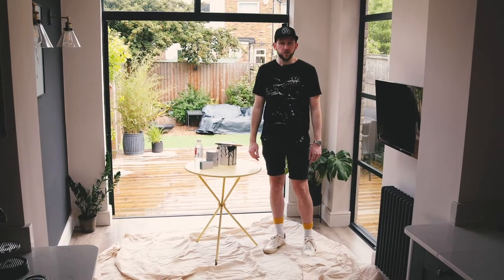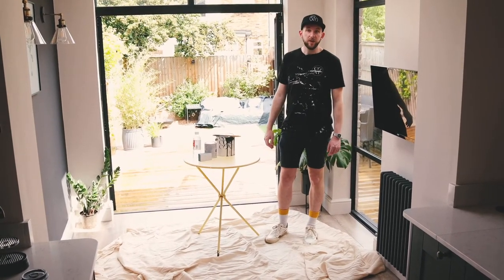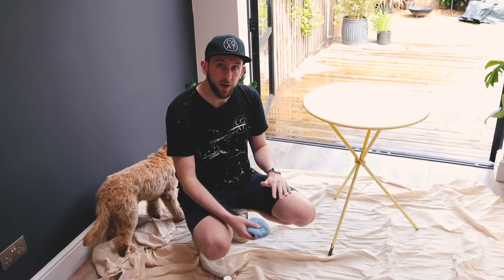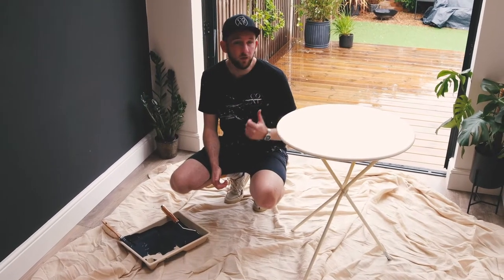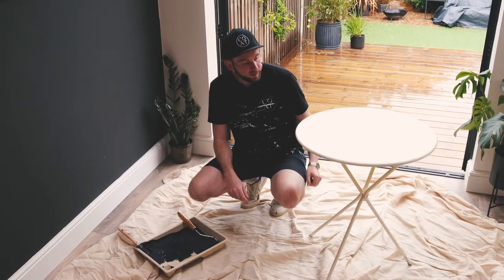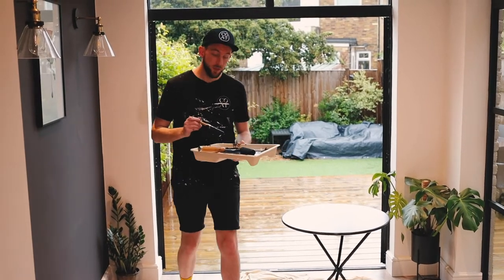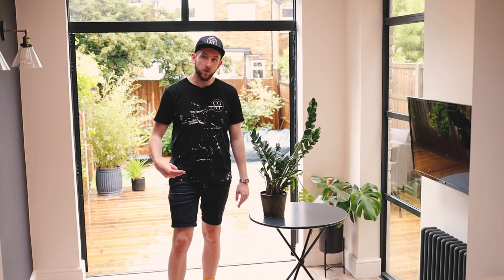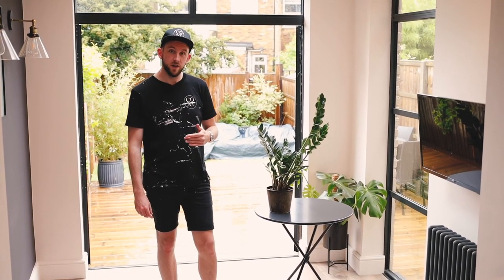How to Paint Metal Furniture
Join co-founder Rob as he battles with the British weather and dodges dogs whilst giving you his top tips on how to paint metal furniture.

If you're painting outside in Britain it's safe to say that you should be ready to run your furniture indoors at any moment...

00:00 Intro
01:17 Step 1: Clean
01:59 Step 2: Sand
03:19 Step 3: Wipe and apply primer
04:53 Step 4: First Coat
06:18 Step 5: Second Coat
06:50 Step 6: The Reveal